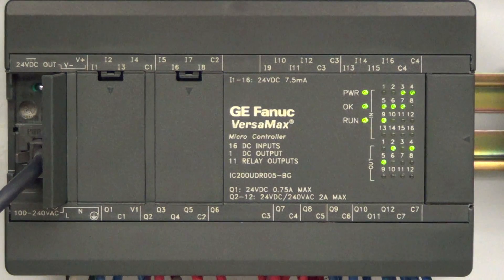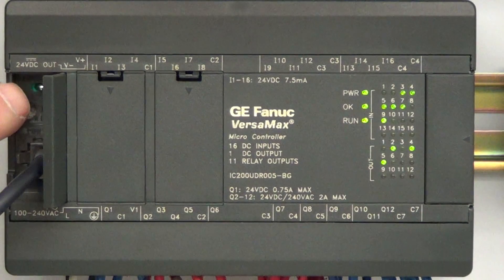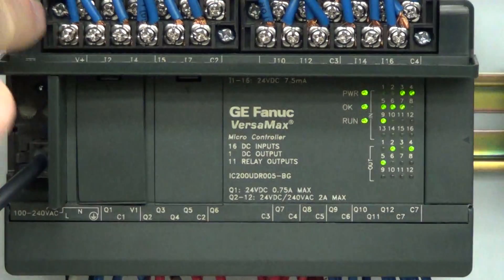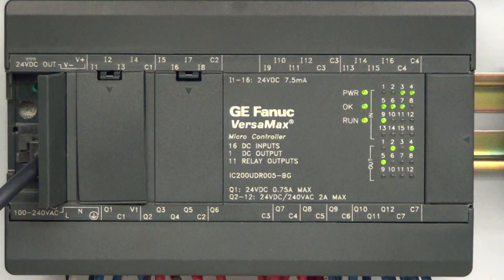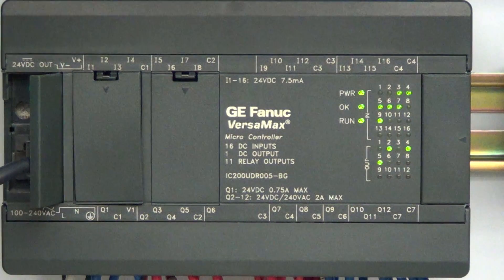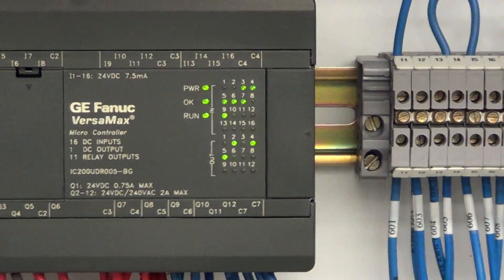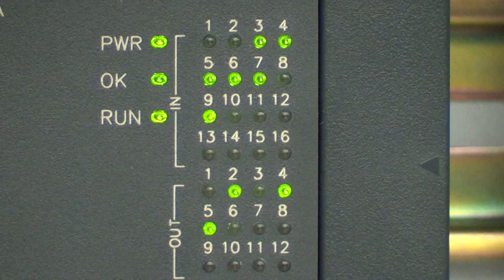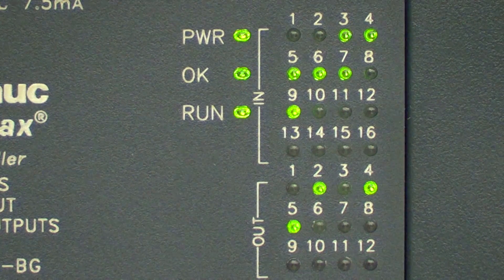PLC LECTURE5 Working your way around the PLC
ELECT 435B Introductory PLC lecture using GE Fanuc Proficy Software
Introduction to the PLC and what the LEDs mean